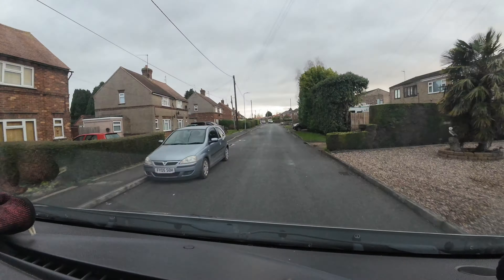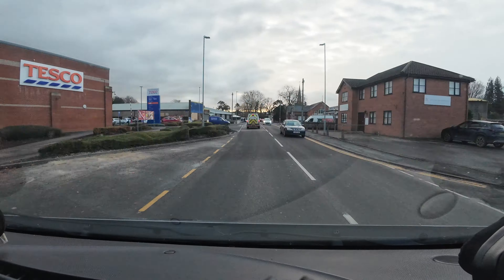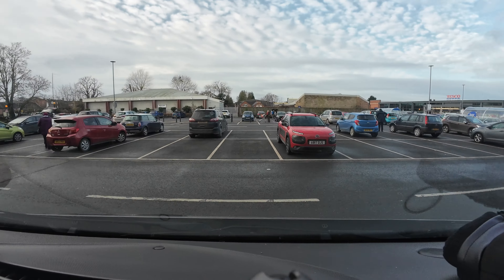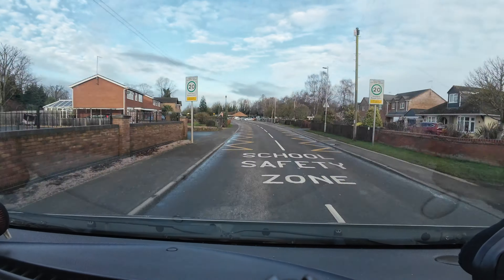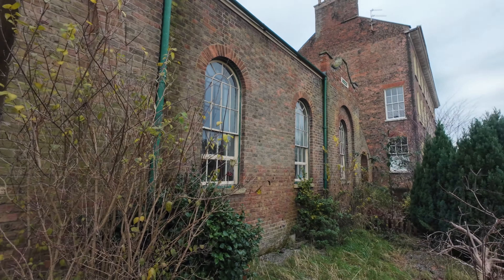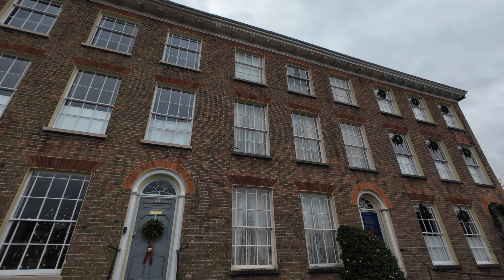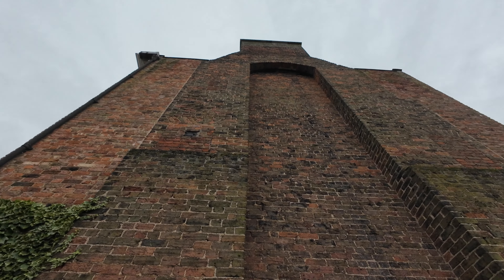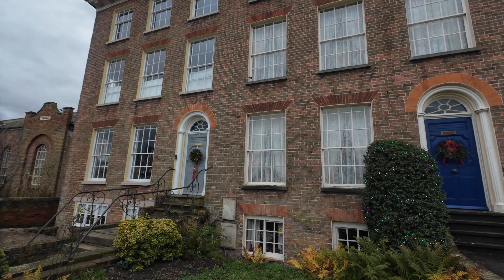Ultimate Window Cleaning Adventure: Holbeach and Beyond!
Join me on a busy day of cleaning in Holbeach and beyond as I take you through a day in the life of a window cleaner. From the early morning starts to the physically demanding arm workout that comes with cleaning windows all day, I'll show you what it takes to keep our community's windows sparkling clean. With my trusty equipment by my side, I'll take you on a journey through the streets of Holbeach, showcasing my techniques and sharing my experiences as a window cleaner. So, if you're curious about what a day in the life of a window cleaner looks like, or if you're looking for some inspiration for your own arm workout, then be sure to watch until the end. It's going to be a busy day, but I'm excited to share it with you!

🎬 Chapters
00:00 Introduction and Team Setup
00:39 Morning Cleans in Holbeach
02:24 Afternoon Cleans in Long Sutton
02:48 Historical Buildings and Challenges
04:12 Final Cleans in Sutton Bridge
04:57 Wrap-Up and Reflections